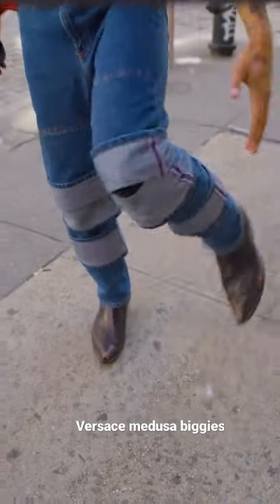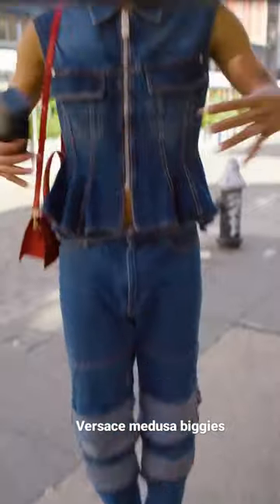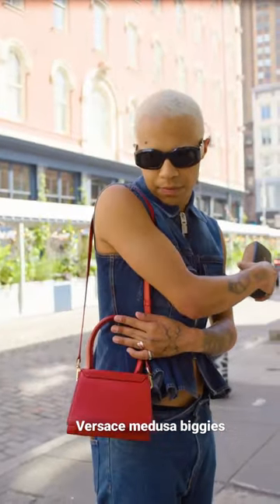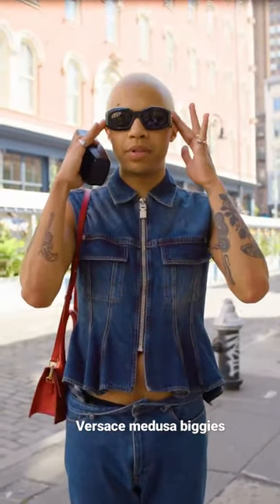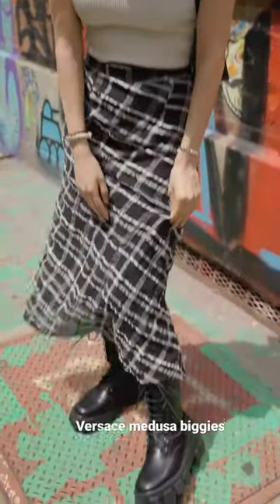The @Versace Medusa Biggie shades